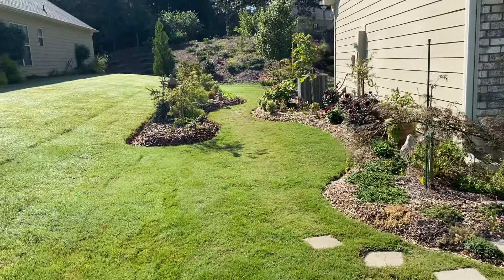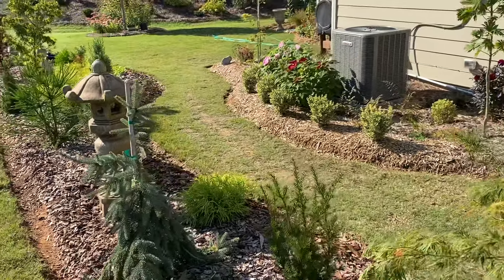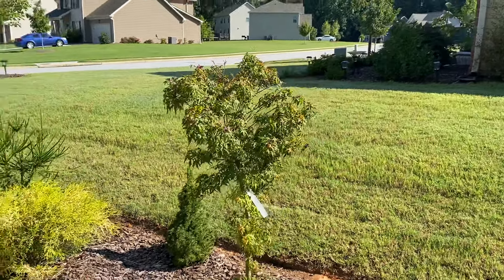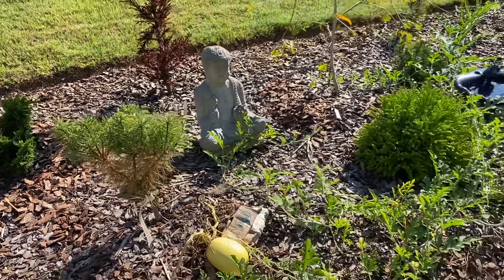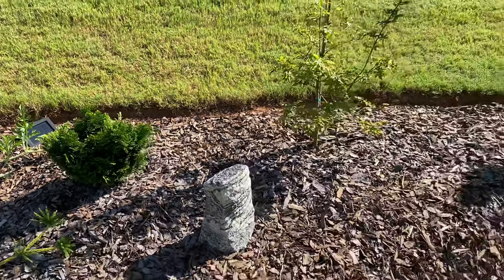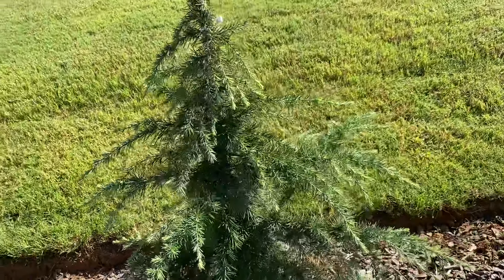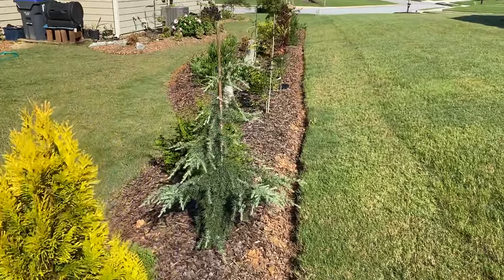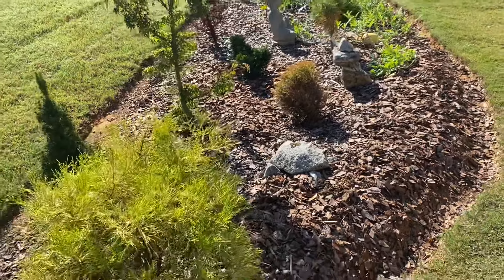Tour of Conifers Garden // September 2020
A brief look at all the conifers and others plants growing in the Conifers Garden during the summer. The plants growing are: ‘Waterfalls’ Japanese Maple, Huber’s Tawny Gold Spreading Yew, ‘Pun the Blue’ Blue Spruce, Golden Mop Treadleaf Cypress, Italian Cypress, ‘Araucarioides’ Cryptomeria Japonica, Golden Mophead Cypress, Dwarf Alberta Spruce, ‘Sharp’s Pygmy’ Japanese Maple, ‘Fire Chief’ Chamaecyparis Obtrusa, ‘Nana’ Dwarf Hinoki Cypress, ‘Mini Twist’ Eastern White Pine, ‘Black Dragon’ Cryptomeria Japonica, ‘Thelma’ Gingko Biloba, Mugo Pine, ‘Arnold’s Sentinel’ Austrian Black Pine, ‘Peaches and Cream’ Japanese Maple, ‘Kotobuki’ Japanese Black Pine, ‘Fern Spray’ Chamaecyparis Feliciodes, ‘Feelin Blue’ Deodor Cedar, ‘Hetz Midget’ Arborvitae, Forever Goldie Arborvitae, and Blue Point Juniper.